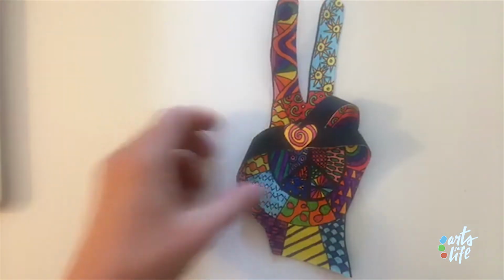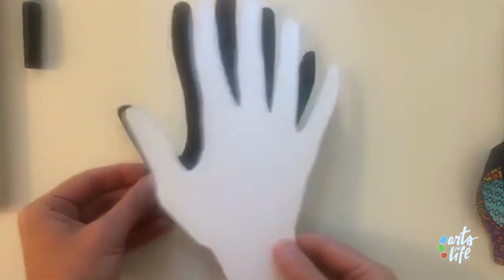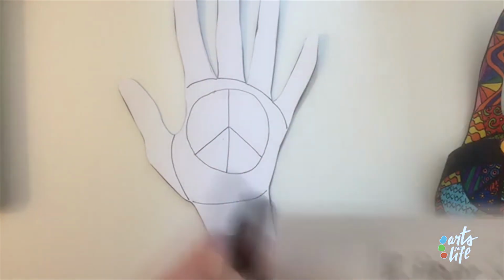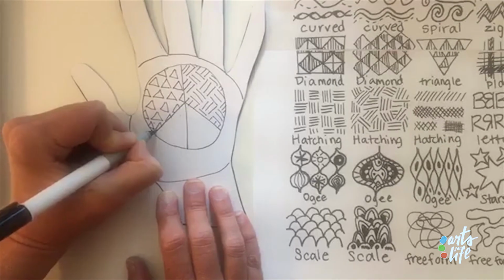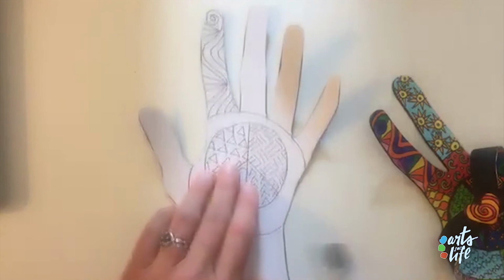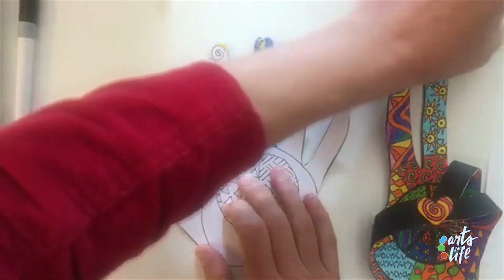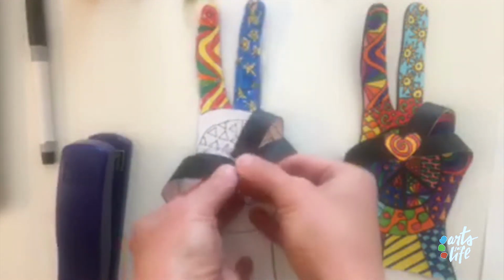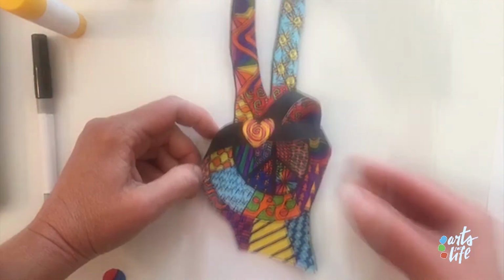How to Make a 3-D Peace Sign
This week on Midweek Masterpiece, Cara teaches you how to make a 3-D Peace Sign.

Here are the materials needed for the lesson today:
- 1 sheet of cardstock (or plain paper)
- 1 sheet of construction paper (any color, optional)
- 1 pencil and eraser
- 1 ultra-fine permanent marker
- washable markers (or colored pencils if you prefer)
- scissors
- a glue stick
- a stapler

If you want to show us what you made today, please post a picture in the comments.